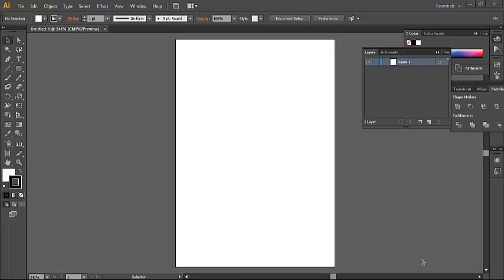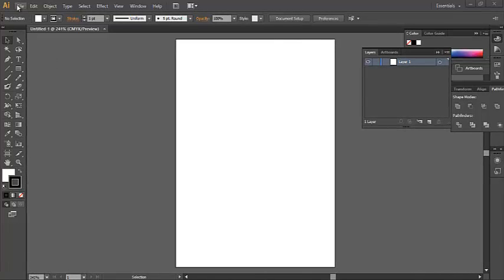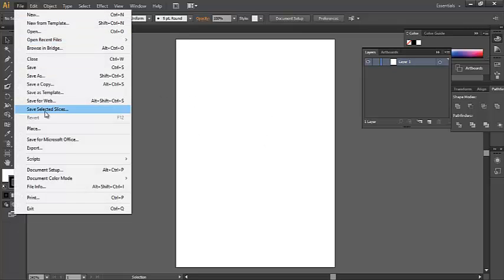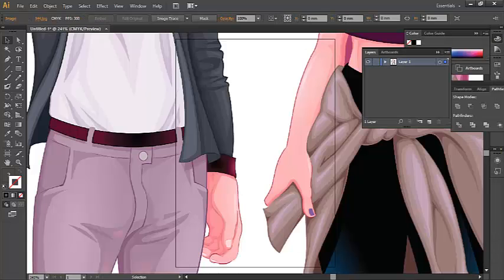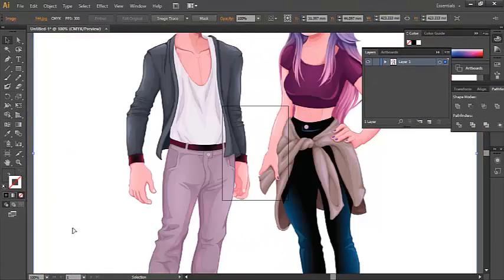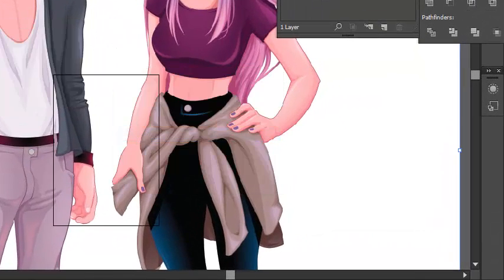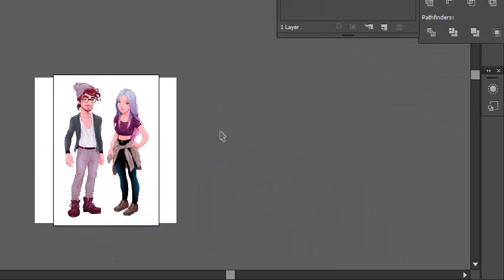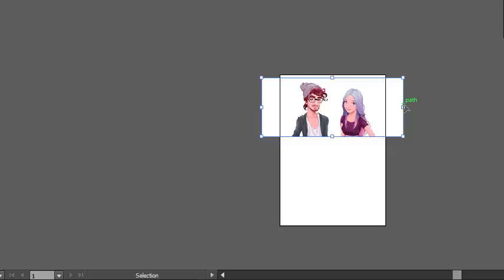How to scale and crop in Adobe Illustrator